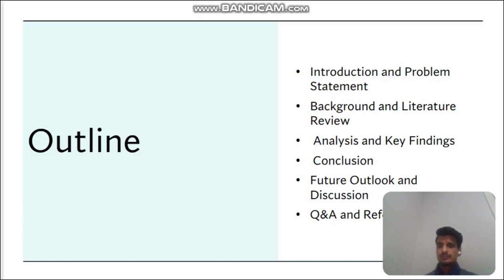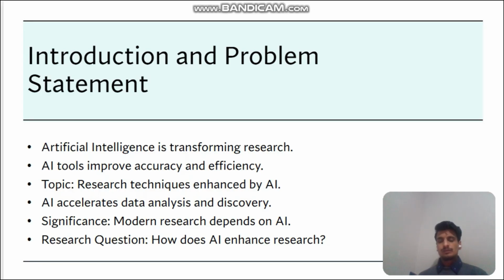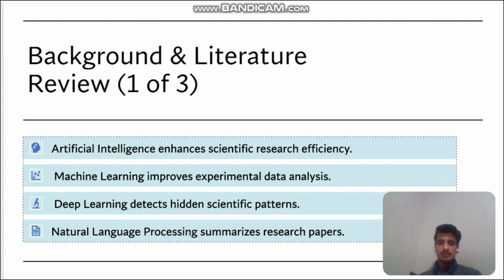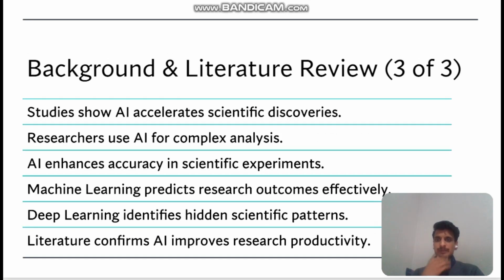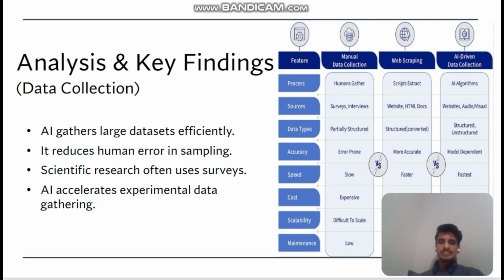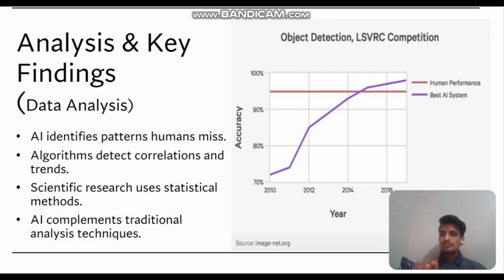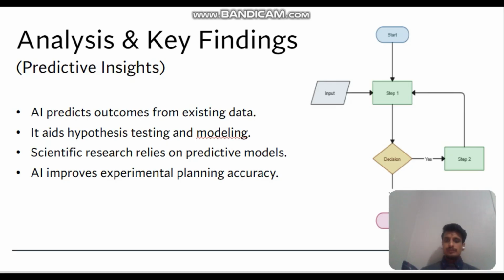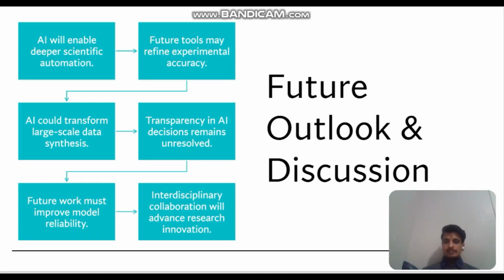Scientific research enhanced by AI